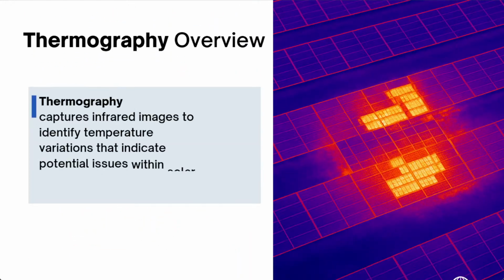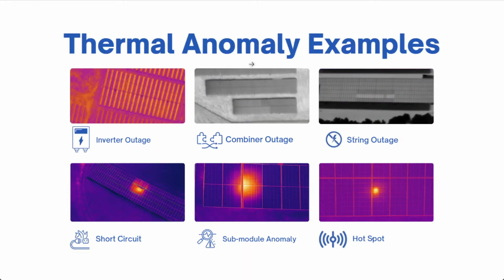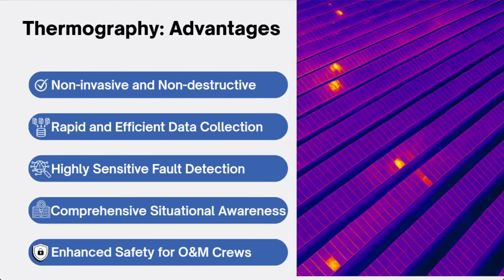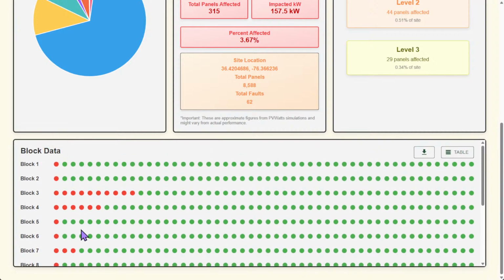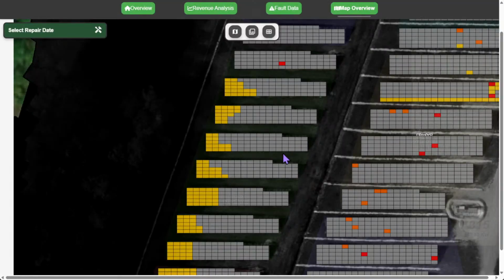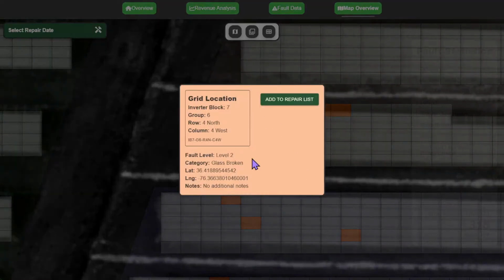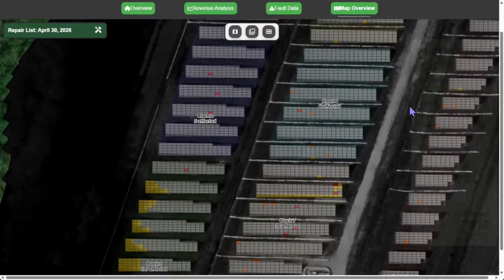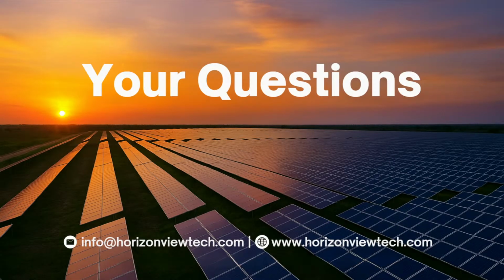Beyond Drones: How Fixed-Wing Thermal Inspections Are Reshaping Solar O&M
Learn how manned fixed-wing aircraft with high-resolution infrared and RGB image capture deliver full-site coverage, greater accuracy, and faster O&M decisions.